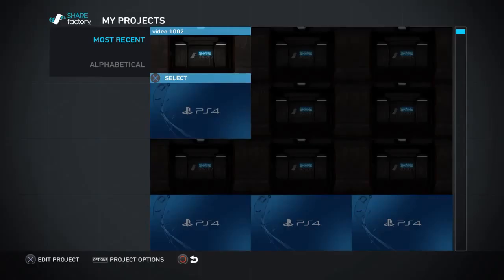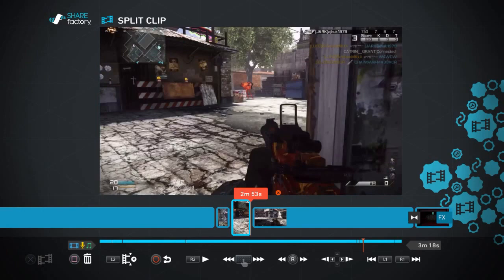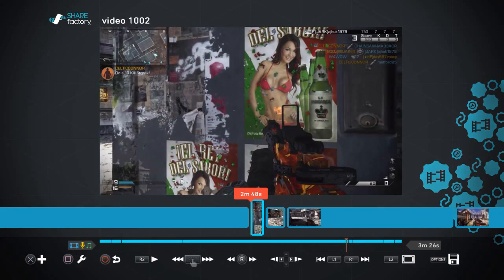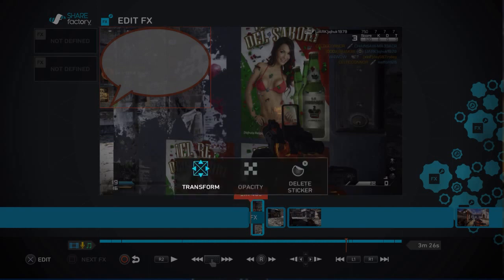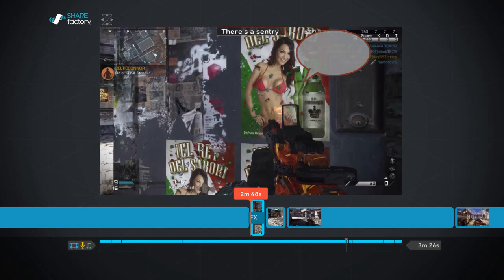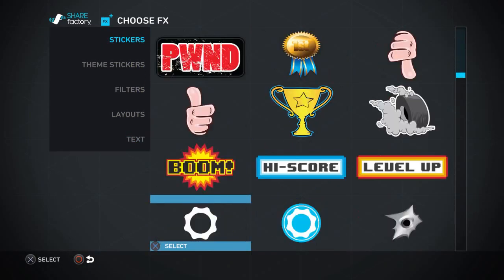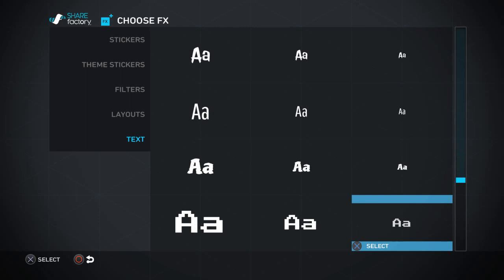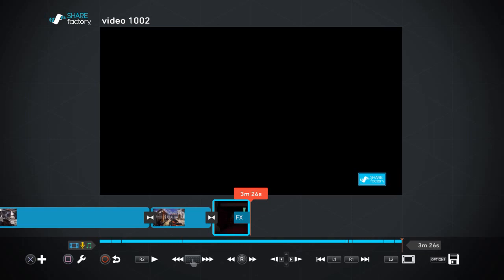Sharefactory Tutorial Lesson 3 - Add special effects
Share Factory tutorial 3. In this lesson I show you how to add special effects to your video.

The techniques revolve around using the split clip feature to display your effect for a short amount of time. How to add a speech bubble and a thought bubble and add text to the bubble.
I also add another transition as seen in the previous video.

These sharefactory tutorials should help you create a great ps4 video to share.